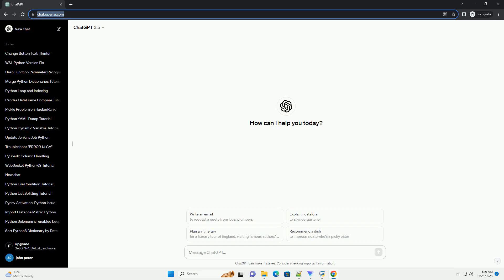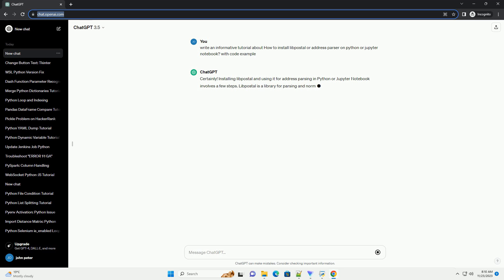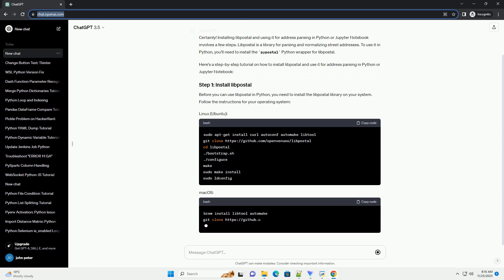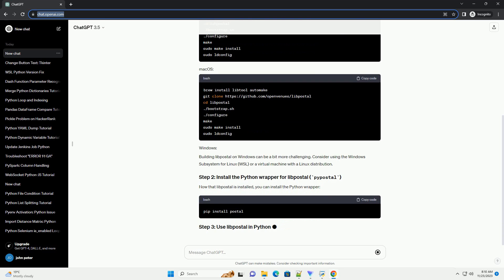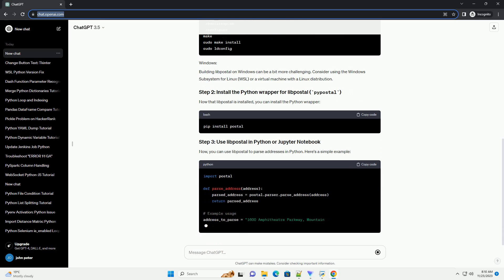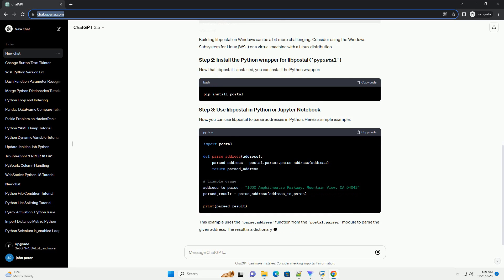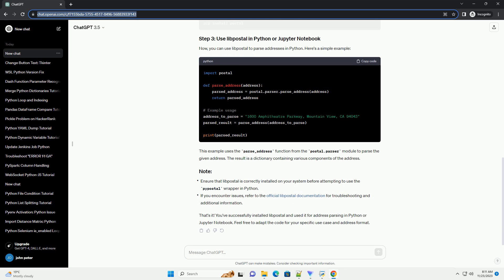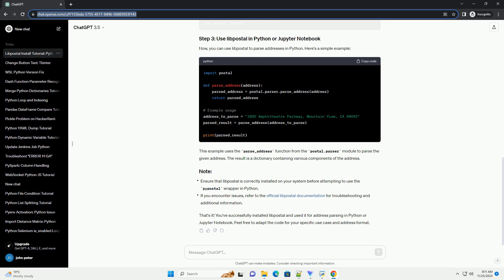How to install libpostal or address parser on python or jupyter notebook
Certainly! Installing libpostal and using it for address parsing in Python or Jupyter Notebook involves a few steps. Libpostal is a library for parsing and normalizing street addresses. To use it in Python, you'll need to install the pypostal Python wrapper for libpostal.
Here's a step-by-step tutorial on how to install libpostal and use it for address parsing in Python or Jupyter Notebook:
Before you can use libpostal in Python, you need to install the libpostal library on your system. Follow the instructions for your operating system:
Building libpostal on Windows can be a bit more challenging. Consider using the Windows Subsystem for Linux (WSL) or a virtual machine with a Linux distribution.
Now that libpostal is installed, you can install the Python wrapper:
Now, you can use libpostal to parse addresses in Python. Here's a simple example:
This example uses the parse_address function from the postal.parser module to parse the given address. The result is a dictionary containing various components of the address.
That's it! You've successfully installed libpostal and used it for address parsing in Python or Jupyter Notebook. Feel free to adapt the code for your specific use case and address format.
ChatGPT